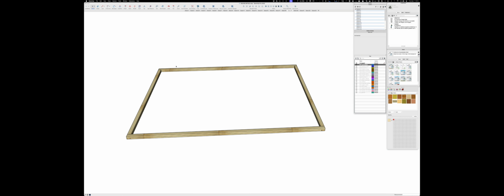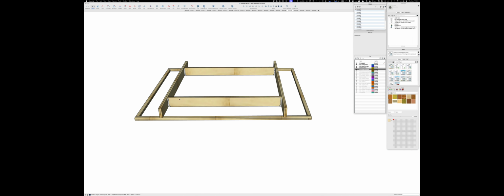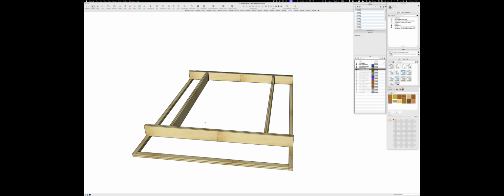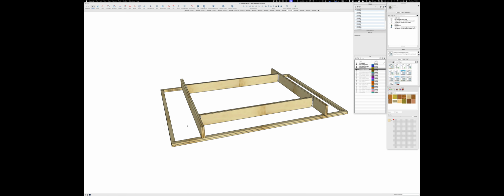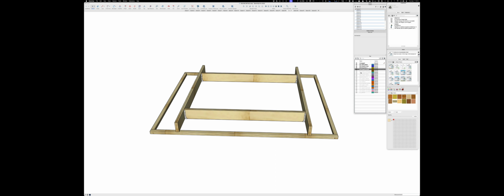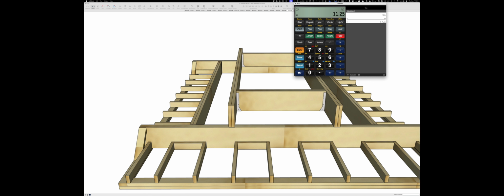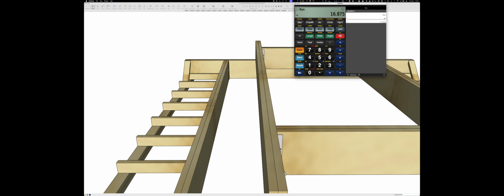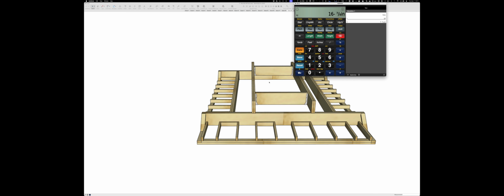CAD 911: Ep. 010 Raised Ceiling (Ellipse over Sloped Trey)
So since I haven't had anyone ask any CAD help questions lately, I realized I could create How To and Tutorials of how to take framing and build it digitally.

I was talking with Larry and we started to see how many videos we could create to help people understand how things are put together in the framing stage.  So we are going to provide answers BEFORE the questions.

I hope you learn something and are able to tackle bigger and better things.